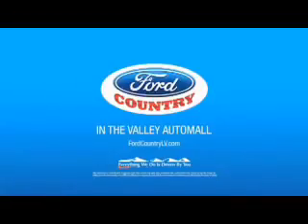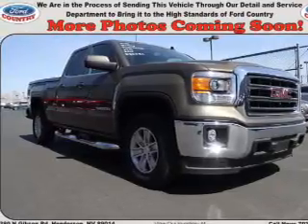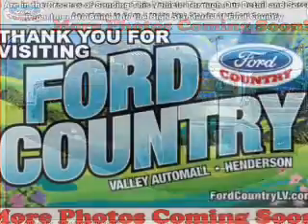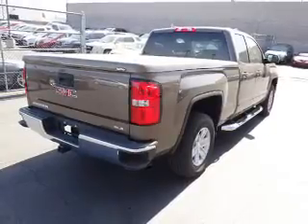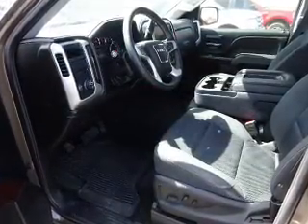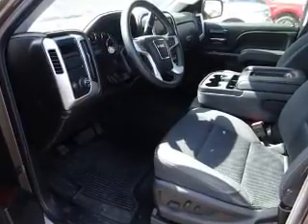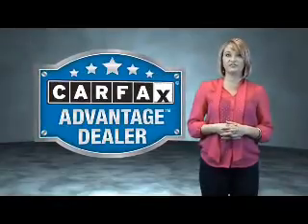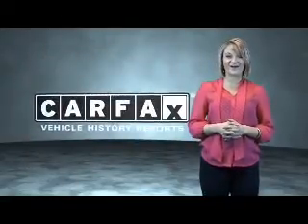2014 GMC Sierra 1500 P8268A - Henderson NV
Year: 2014
Make: GMC
Model: Sierra 1500
Trim: SLE
Engine: 5.3 liter 8 Cylindercylinder 2WD
Transmission: 6-Speed Automatic Electronic with Overdrive
Color:
Mileage: 13180
Address:
VIN:1GTR1UEC5EZ240243